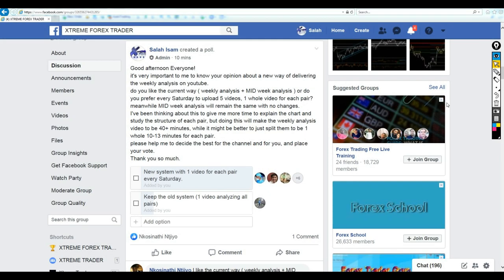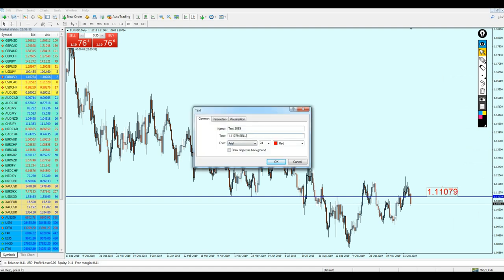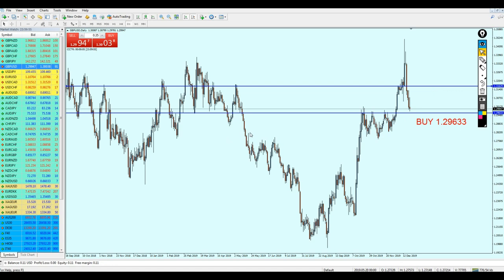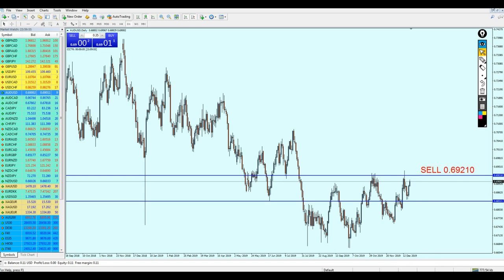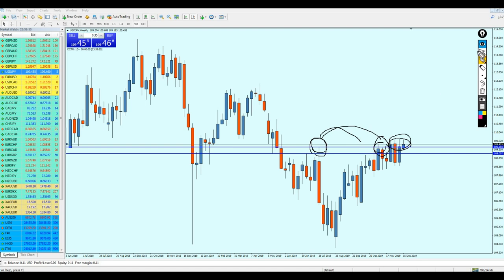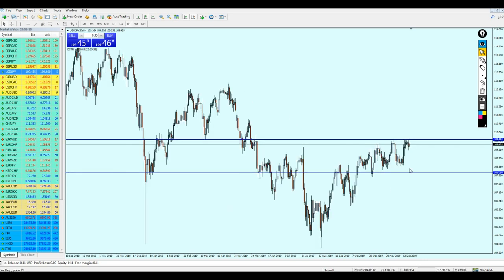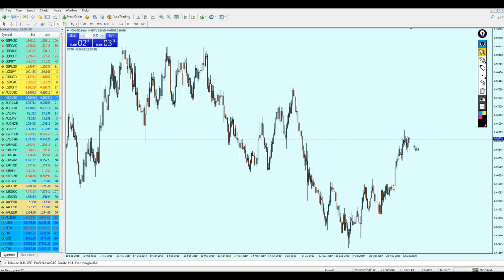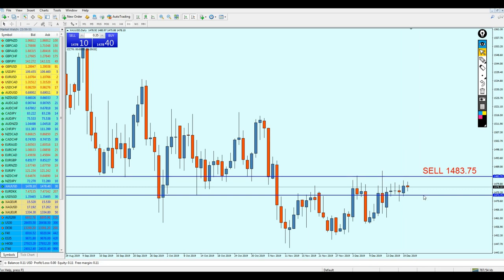Weekly Forex Analysis 23 - 27 December